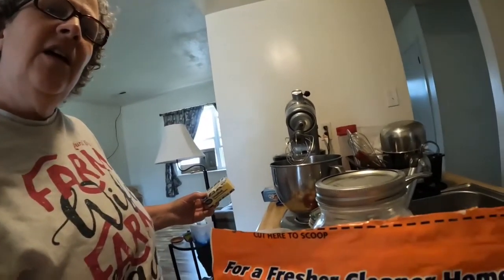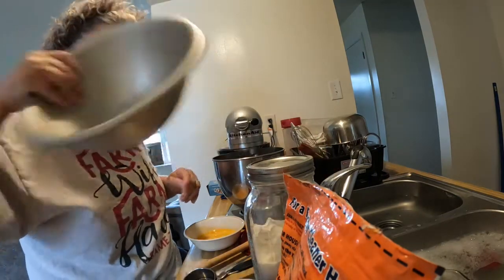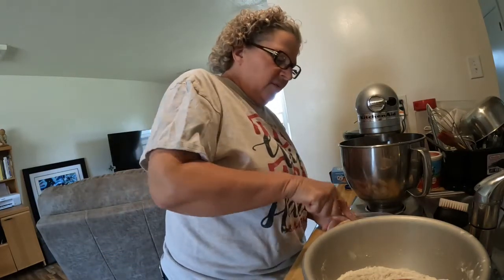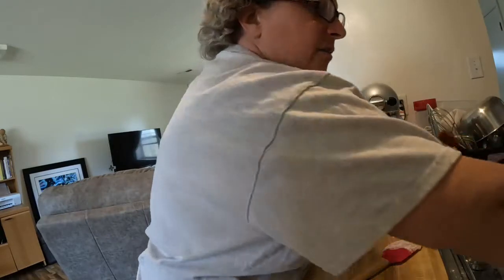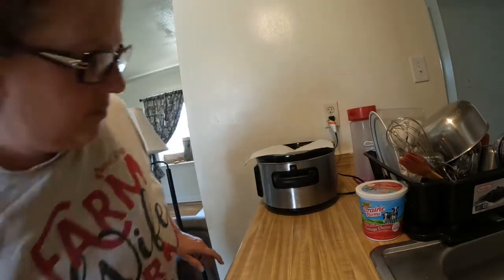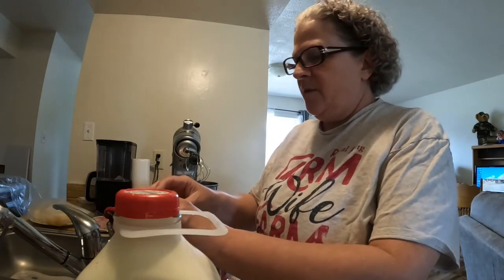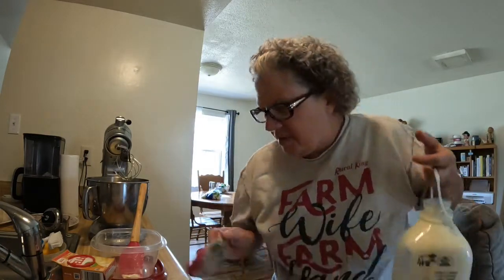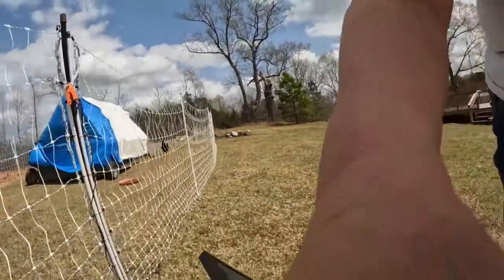Bananas for chicken fence move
Today we made crock pot banana bread and some pudding. I tackled the chicken fence move or should I say it tackled me!